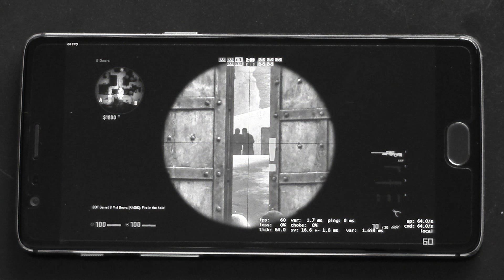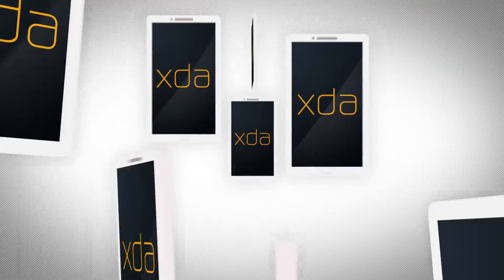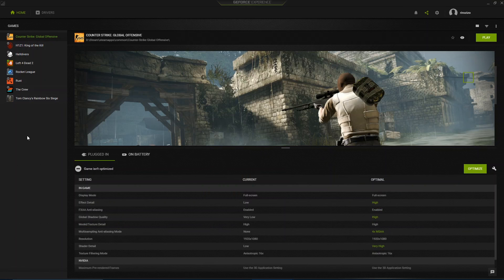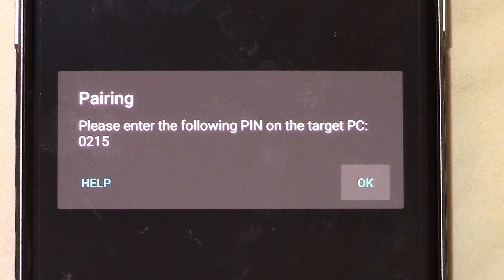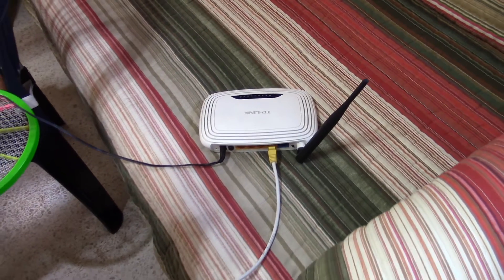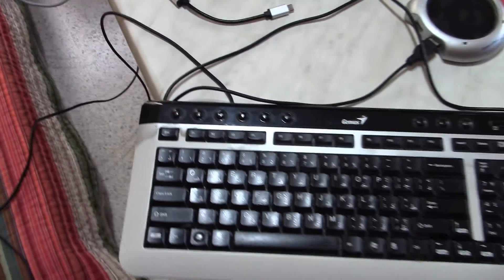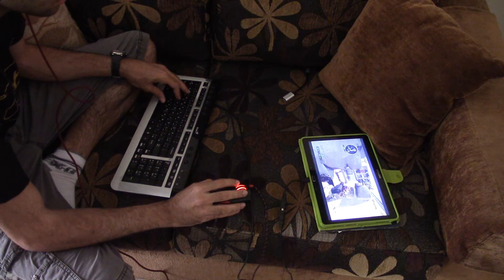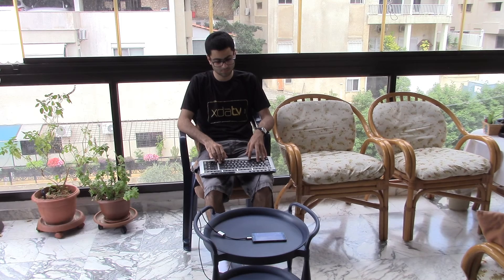Play Any PC Game on Your Android Device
Ever wanted to play your Steam games on your phone?

With the app called Moonlight and some simple steps explained by Rawad in this video, you can easily stream games like Rocket League or Dota 2 on your phone or tablet.

Take note that this requires root access in order to gain the full advantages of the app (i.e. complete in-game mouse footage).